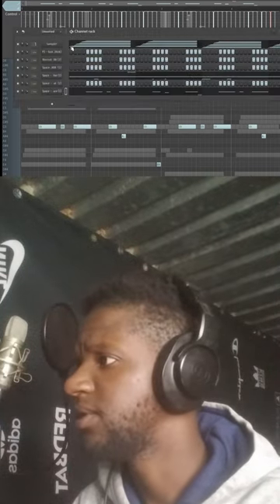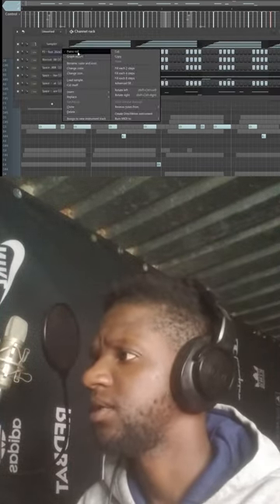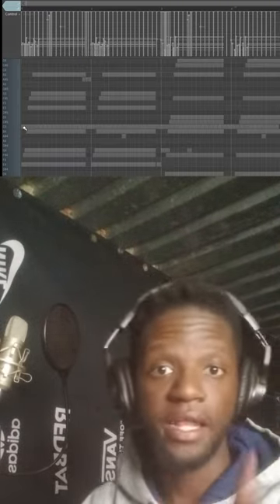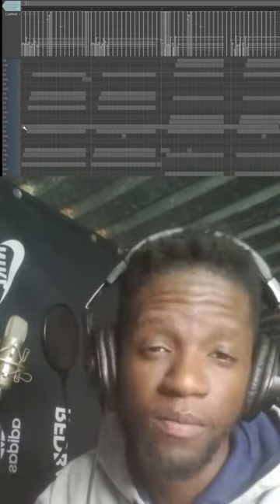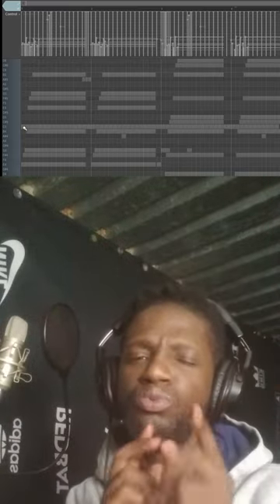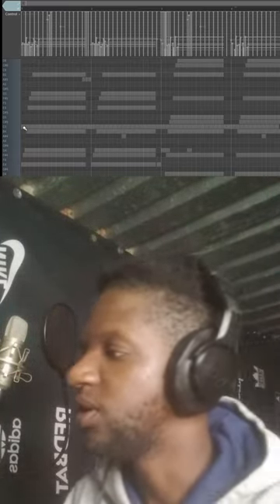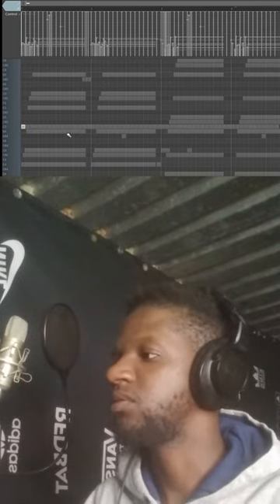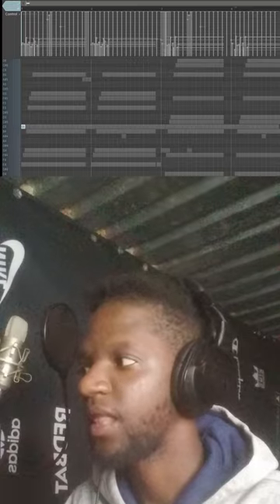How to make beats Episode 1 [Part 3] Kicks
Welcome to Elevnth Elevn - your destination for high-quality music! In this video, we present a mesmerizing and captivating Beat Making session part part by part. Designed to capture the eerie essence of the night, this Video is perfect for all aspiring artists and creators looking to add intense energy to their projects.

Unleash your creativity and let this haunting beat guide you through a journey of dark melodies and hard-hitting trap elements. With its pulsating basslines, haunting synthesizers, and intricate drum patterns, This Series of Beats sets the ideal backdrop for any dark-themed production.

Whether you're a Producer, BeatMaker, or content creator seeking a cinematic soundscape, this free dark trap Kicks Guide offers limitless possibilities. Crafted with precision and attention to detail, it is tailored to create an immersive experience that resonates with your audience.